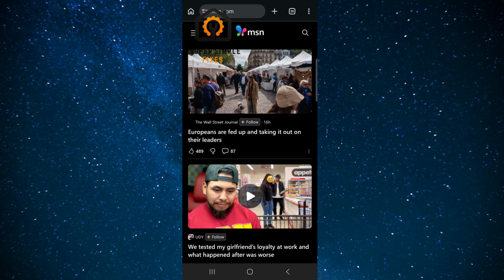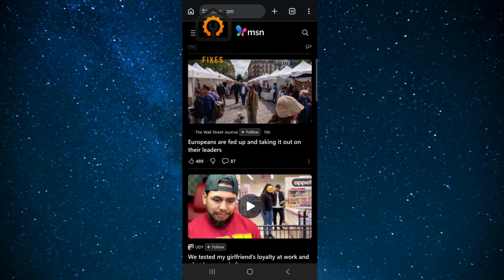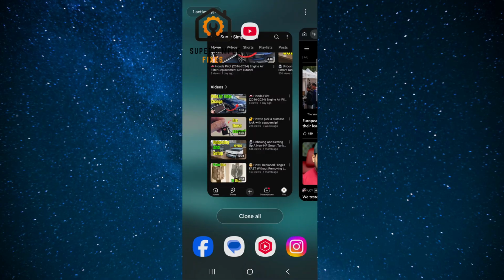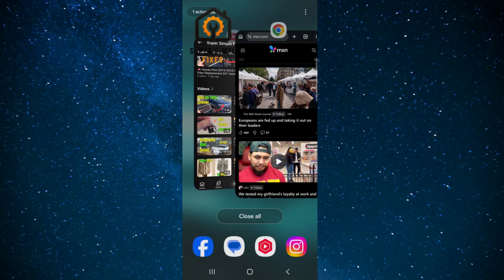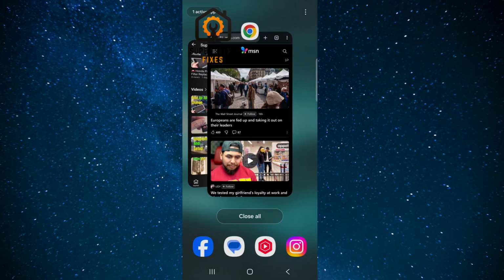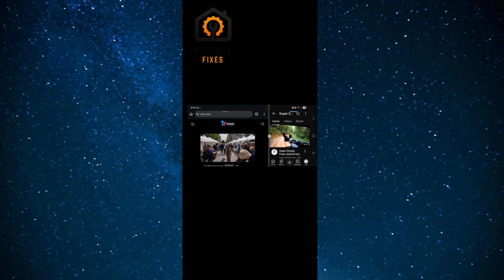📱 How to Enable Split Screen on Galaxy Android Phones!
Learn how to enable split screen on your Samsung Galaxy in seconds to multitask like a pro with this easy-to-follow Android tutorial.

Multitasking on your smartphone is one of the most powerful features available yet many people never take full advantage of it. In this video we dive into the simple steps required to activate the split screen view on any modern Samsung Galaxy or Android device. Whether you are trying to watch a video while browsing the web or keep an eye on your emails while checking social media this feature is a total game changer for productivity.

We begin by navigating to the recent apps menu using the three vertical bars at the bottom of your screen. From there the process is as simple as tapping the app icon and selecting the split screen option. We also demonstrate how to adjust the size of each window using the center divider bar so you can give more screen real estate to the app that needs it most. You will see how the interface seamlessly transitions from vertical to horizontal modes ensuring that your workflow remains uninterrupted regardless of how you hold your device.

If you find yourself needing to swap which app sits on top or bottom we cover the quick way to reset and reorder your windows for maximum efficiency. This method works across a wide variety of apps including Chrome and YouTube making it easier than ever to get more done on the go. If you have been looking for a way to maximize your phone's potential without getting bogged down in complicated settings this guide is for you. Mastering these simple gestures will help you navigate your Android interface with speed and ease.